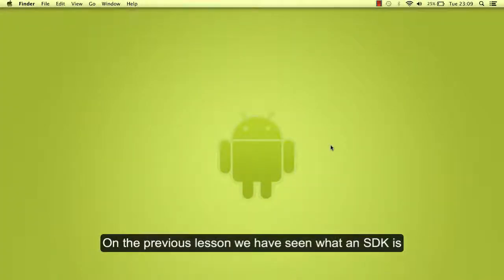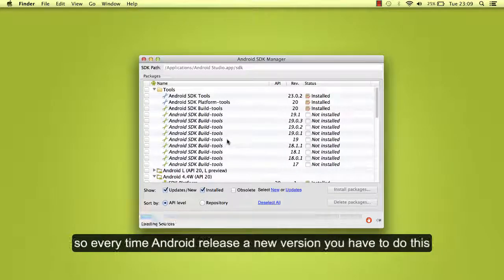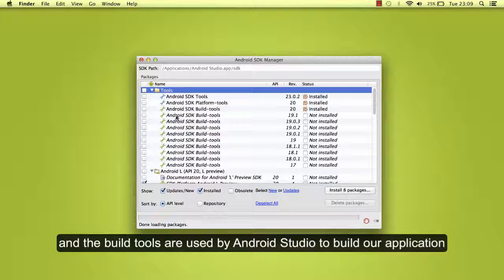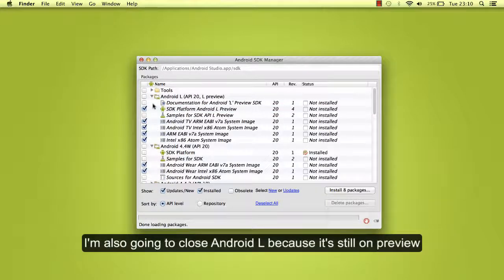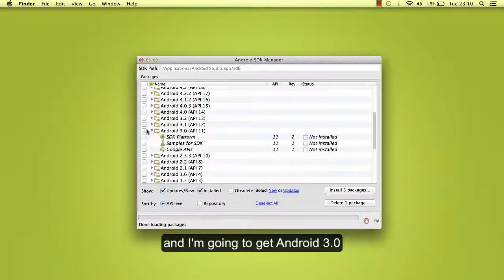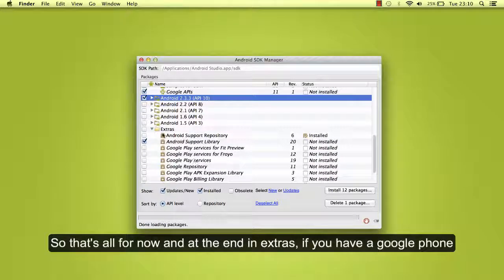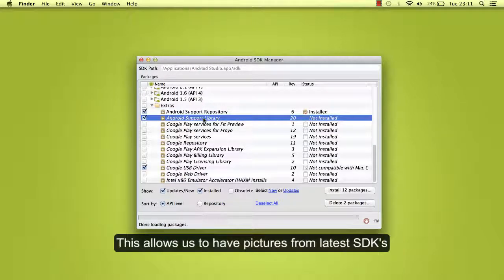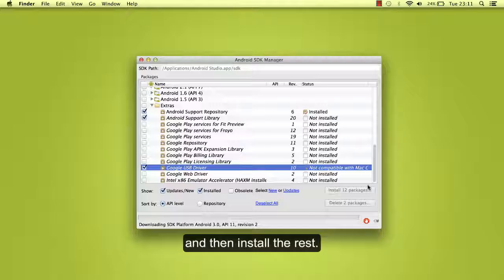Android Studio SDK Manager, Full Course with Subtitles, Lesson 3